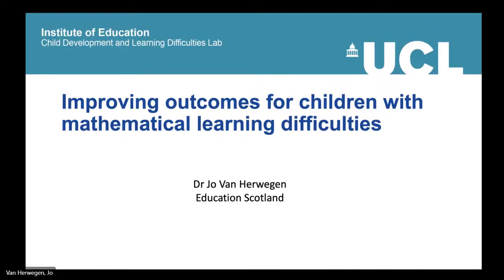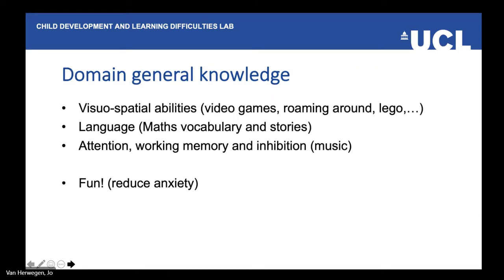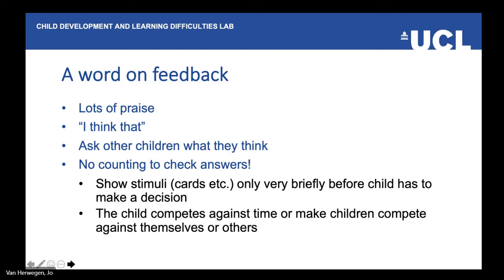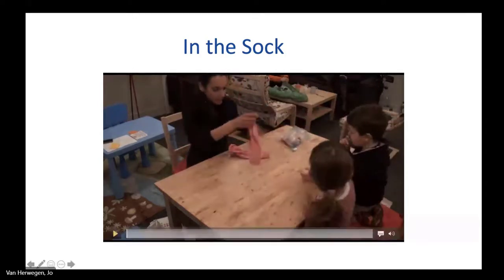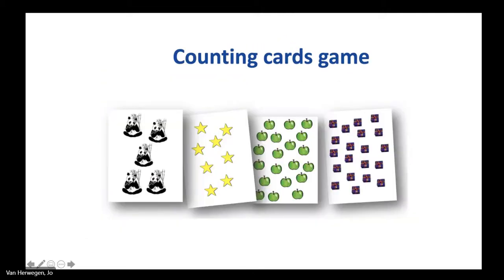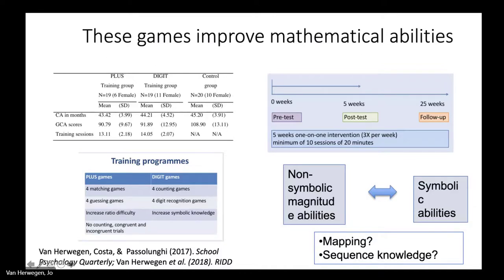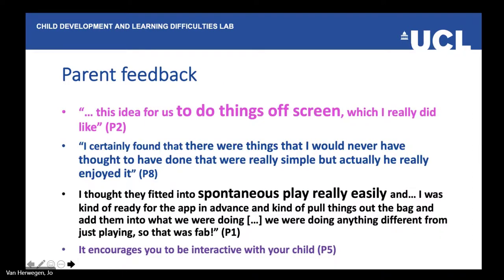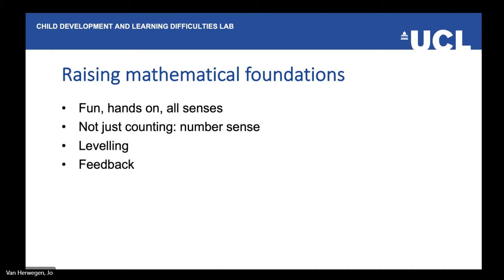Maths and Numeracy with Dr Jo Van Herwegen 6 Oct 2021